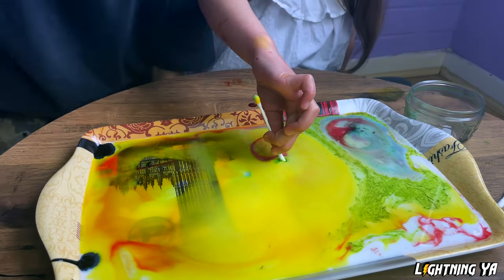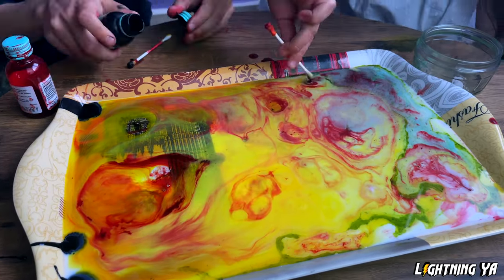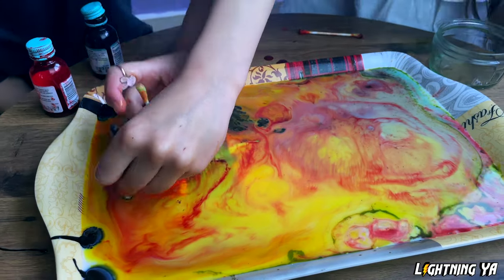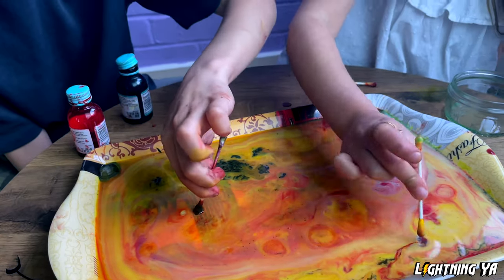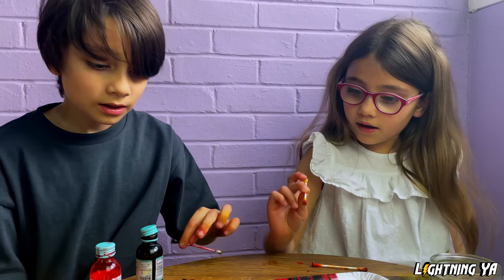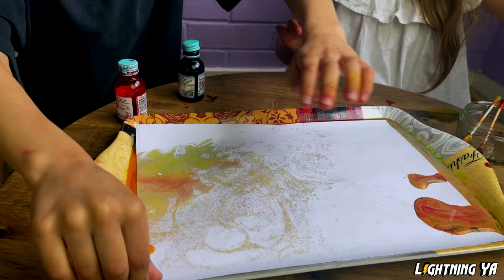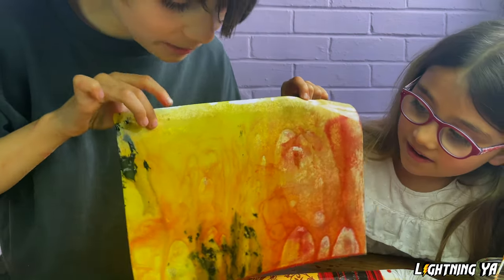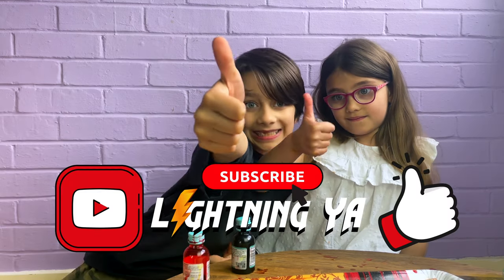Marble Milk Art Easy DIY Experiment For Kids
Yusif and Alia Making Special Marble Art Gift for Granny using Milk and Food Colouring.
Super Easy and Fun Activity to Do at Home.